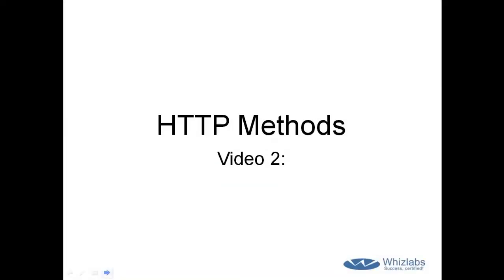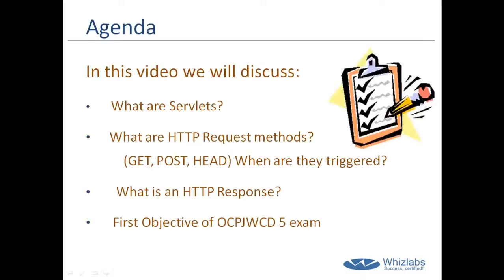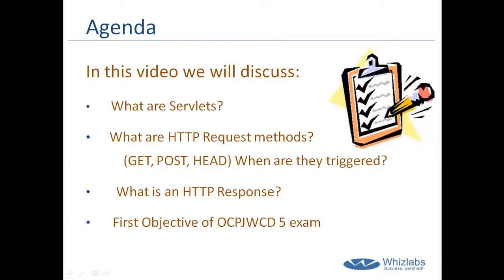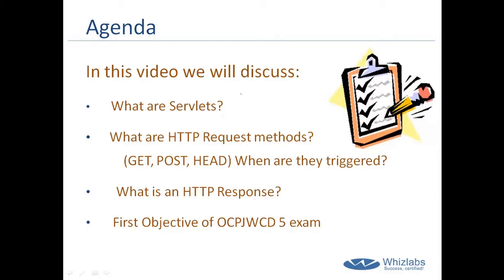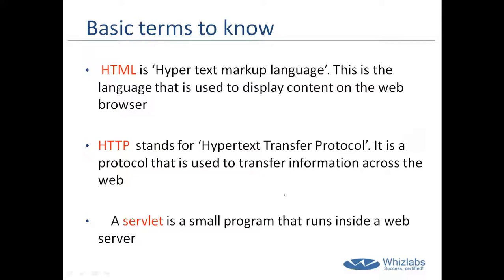SCWCD / OCEJWCD 5 certification - Http methods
SCWCD/OCEJWCD 5 certification
This is the second video of the web component developer certification
This  video of the SCWCD/OCEJWCD 5 certification deals with the first objective: For each of the HTTP Methods (such as GET, POST, HEAD, and so on) describe the purpose of the method and the technical characteristics of the HTTP Method protocol, list triggers that might cause a Client (usually a Web browser) to use the method; and identify the HttpServlet method that corresponds to the HTTP Method.
We will discuss what are Servlets, what are  HTTP request methods -- GET,POST, HEAD. When are they triggered?
We will also discuss what is meant by an HTTP response.